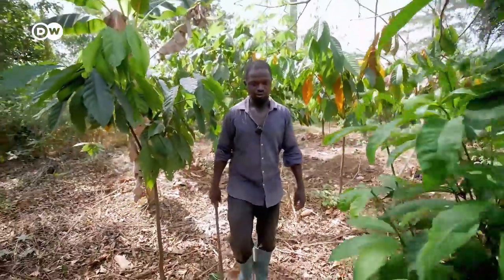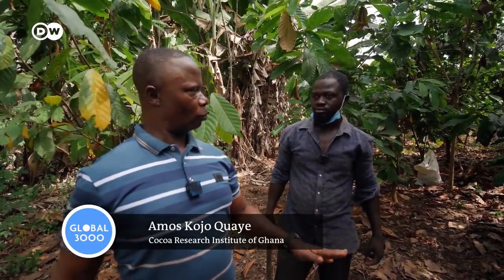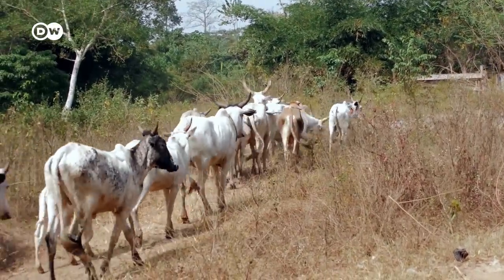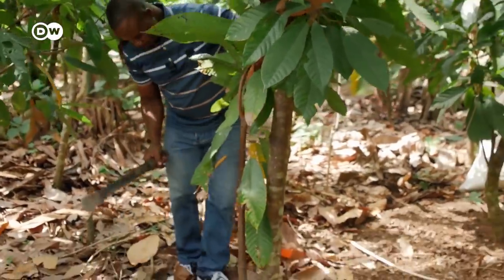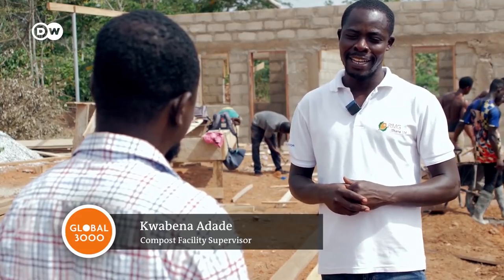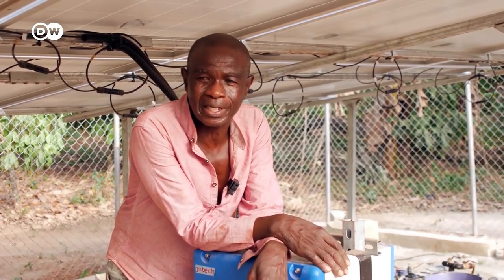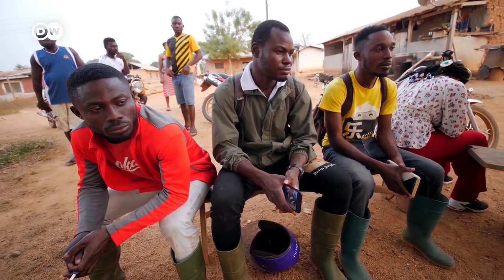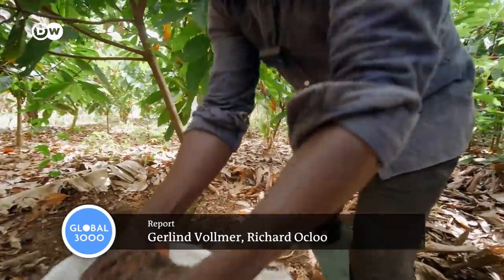Sustainable cocoa farming in Ghana | Global Ideas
Ghana is the world's second biggest cocoa exporter. Outdated plantations, pathogens in trees and plants as well as the ever-growing drought are driving cocoa farmers into desperation.

Sustainable and effective farming methods could be a game-changer in the fight against climate change - and help combat the rise in poverty. In Ghana, for example, cocoa farming is a mainstay, and cocoa is the country's most important export product. Some 1.6 million people work on cocoa farms but many of them live under precarious conditions.